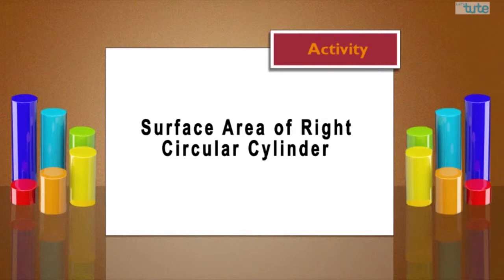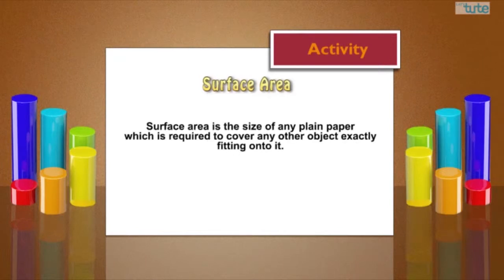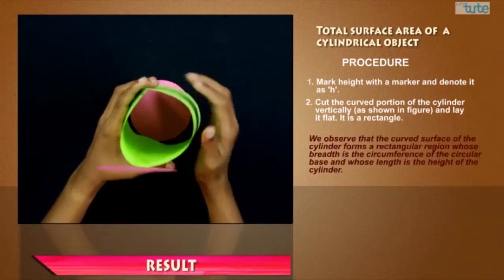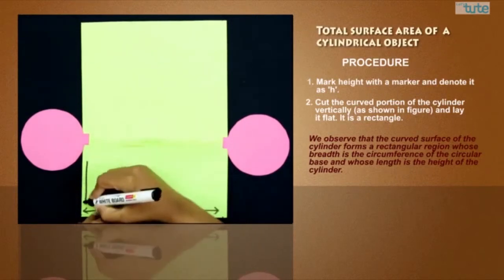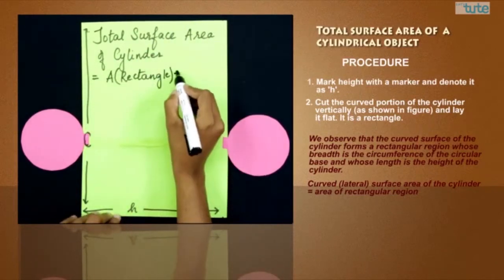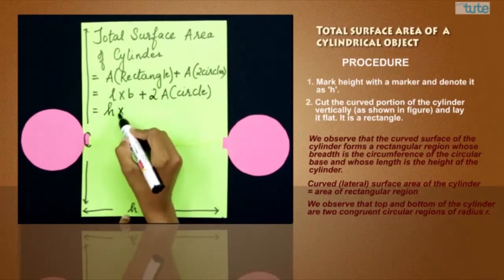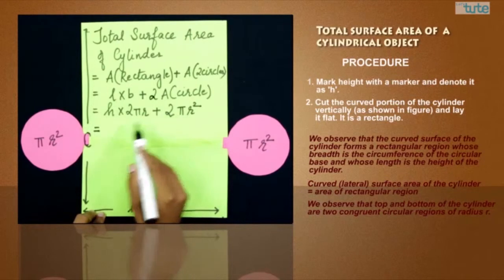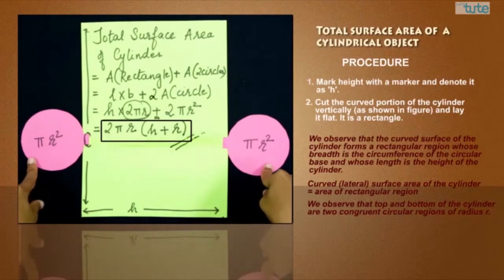Chapter 7- Mensuration|Right Circular Cylinder Activity | Maharashtra State Board Class 10 Maths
Hello Guys
Check out our interesting video on Chapter 7- Mensuration Right Circular Cylinder Activity Maharashtra State Board Class 10 Maths for

In this session on Chapter 7- Mensuration|Right Circular Cylinder Activity | Maharashtra State Board Class 10 Maths you will get to know the detailed explanation on the following Topics:

A creative Activity to further enhance your understanding

We Hope You Liked This SessionChapter 7- Mensuration|Right Circular Cylinder Activity | Maharashtra State Board Class 10 Maths | Letstute.